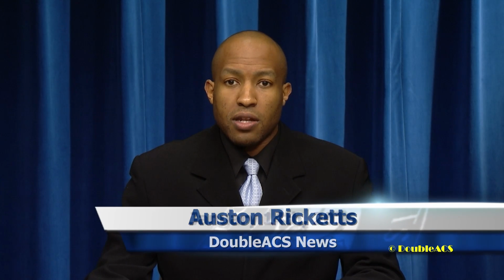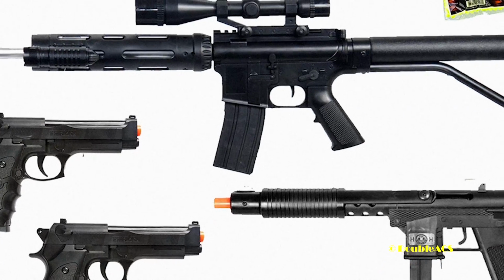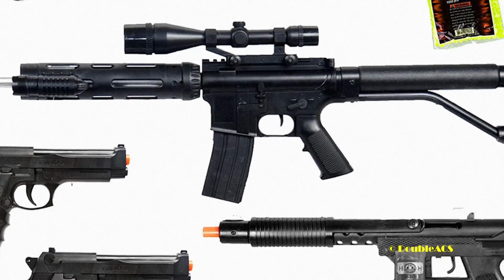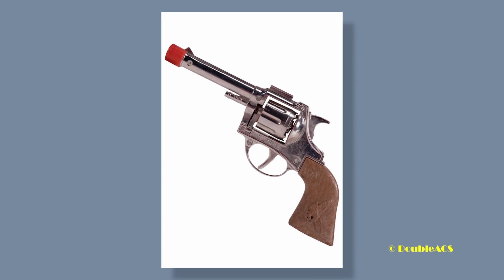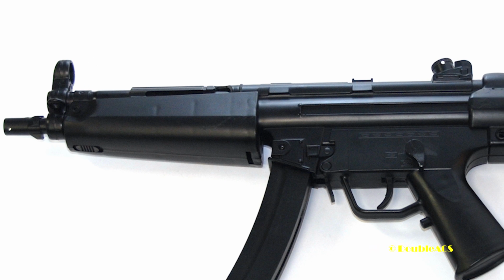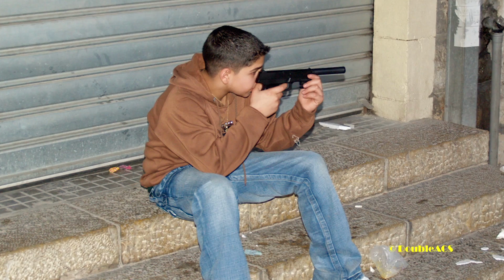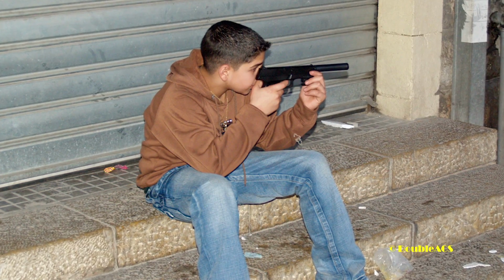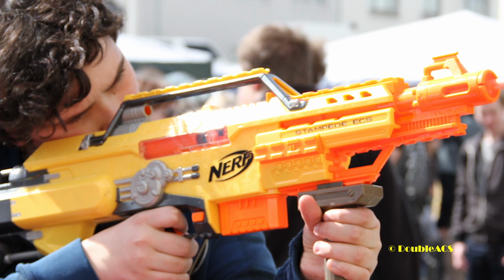DoubleACS Daily News 01-14-2016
There is a new bill on Beacon Hill that will change the look of replica guns within the state. The bill will require all toys guns sold in the state to have a one-inch orange stripe down the tip, barrel and handle of the gun. To learn more we spoke with Attleboro State Representative Paul Heroux.